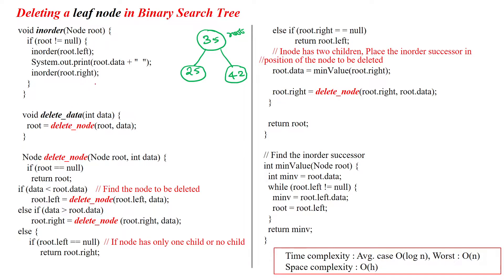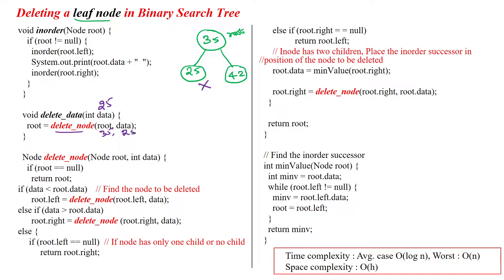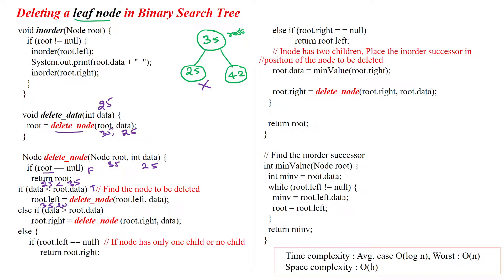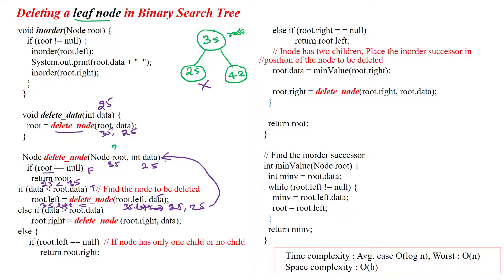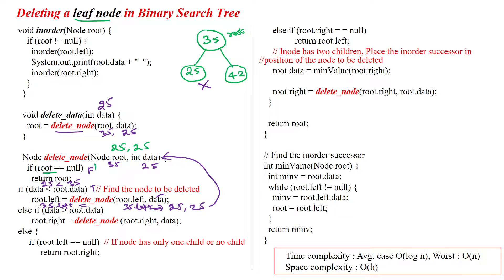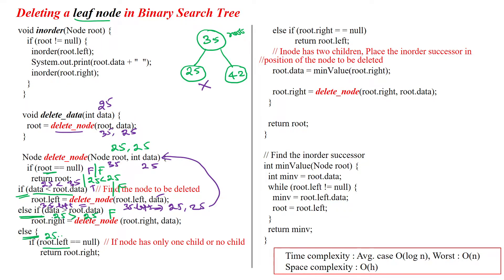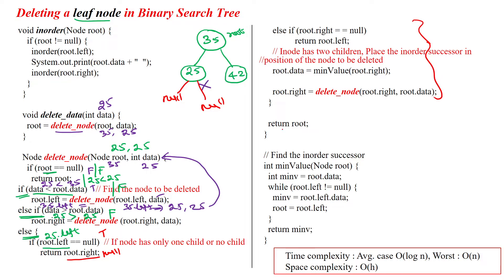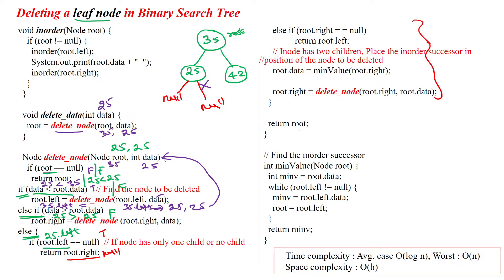80 Delete the leaf node from Binary Search Tree using Java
Delete the leaf node from Binary Search Tree in Java